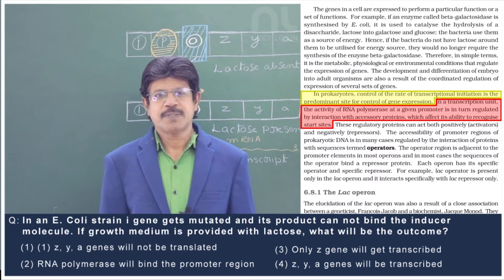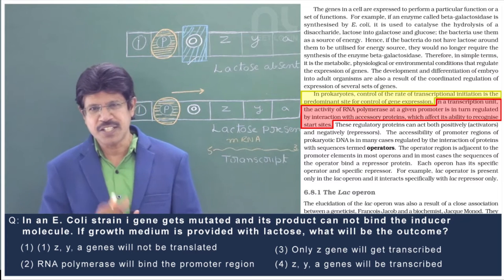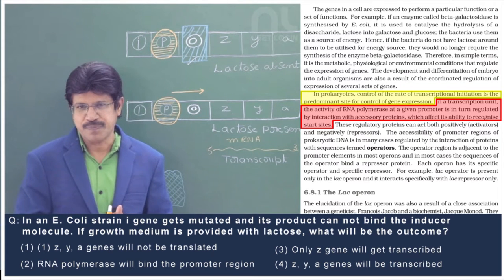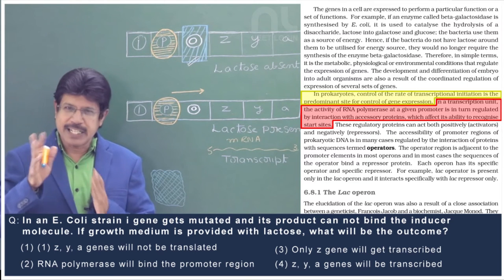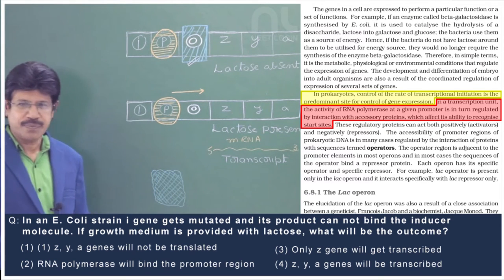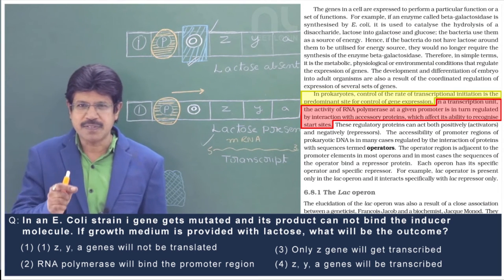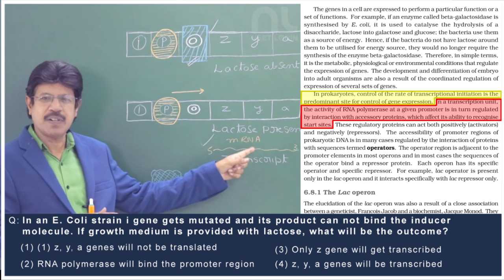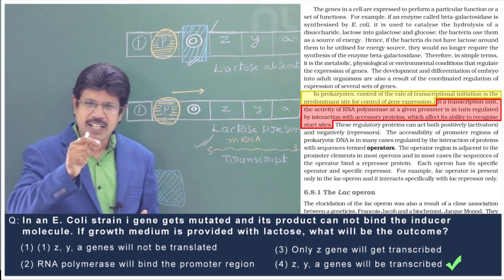NEET 2022 Biology Tricky MCQ in Molecular Basis of Inheritance solution by SRK Sir